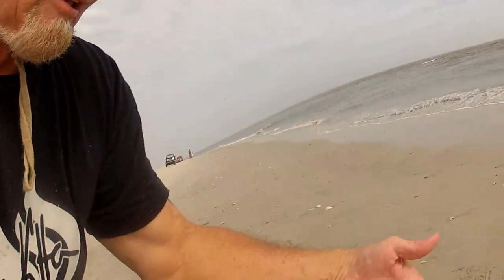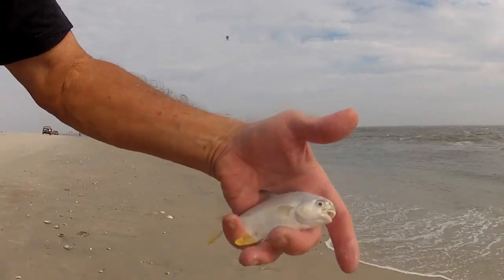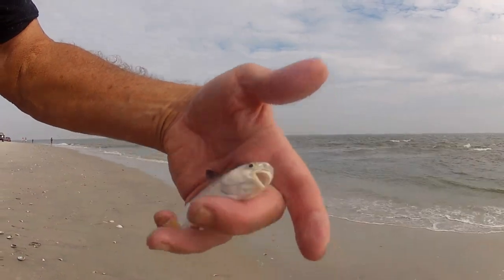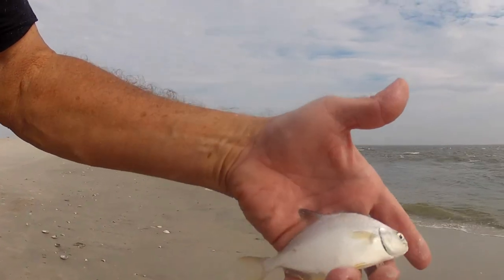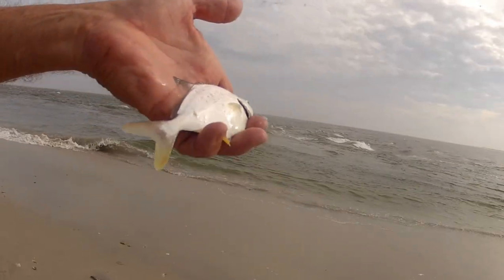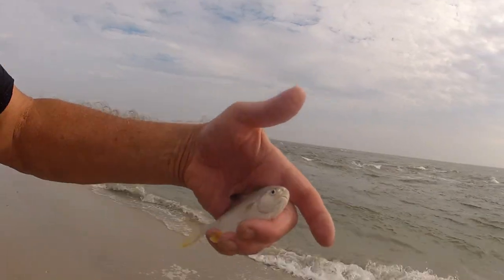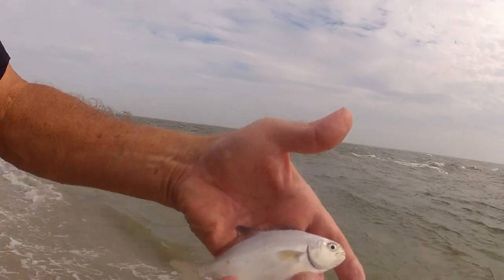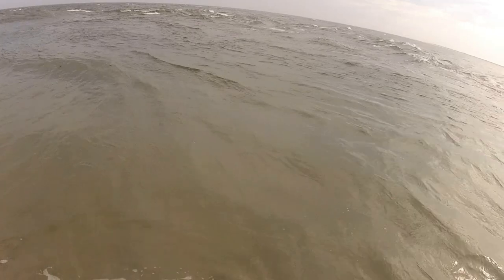One of many small pompano netted.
Some years we get loads of them. Only a scattering this year.